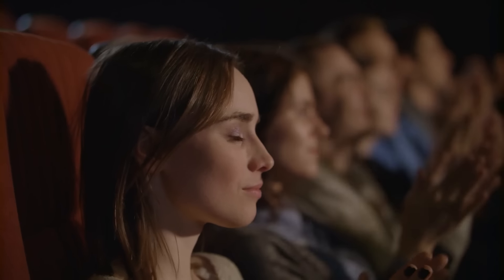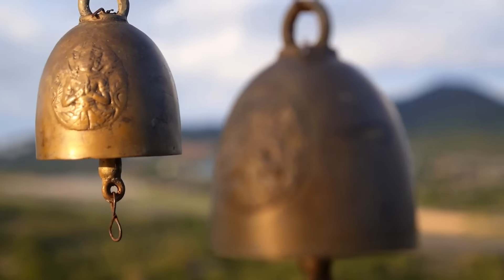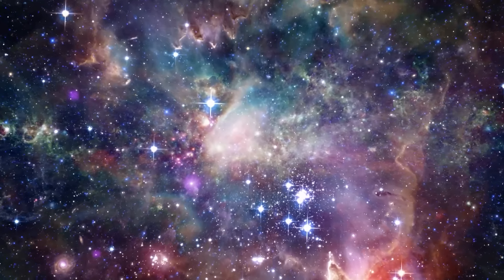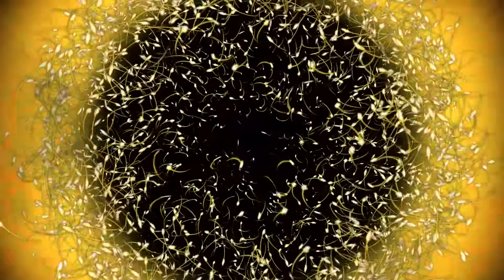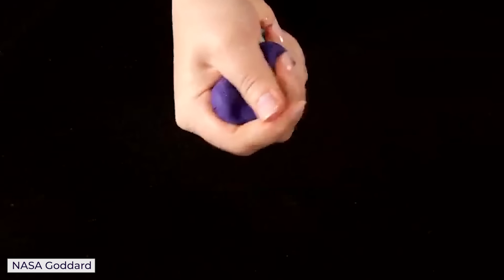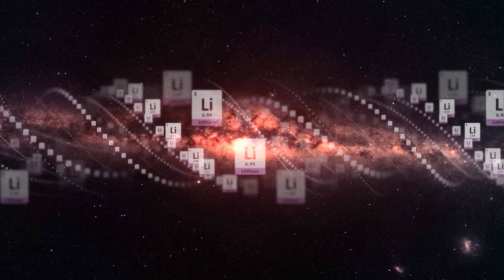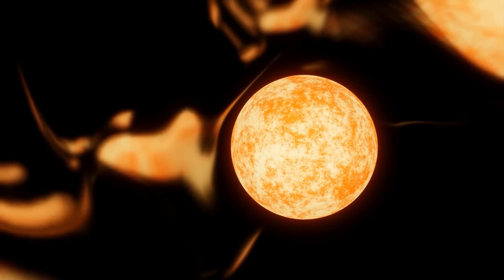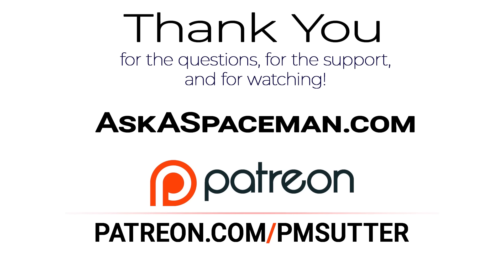Where Does EVERYTHING Come From? - Ask a Spaceman!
What processes create all the elements? Why are some elements more common than others? How does fusion happen inside and outside of a star? I discuss these questions and more in today’s Ask a Spaceman!